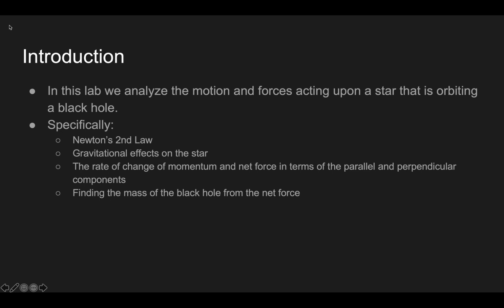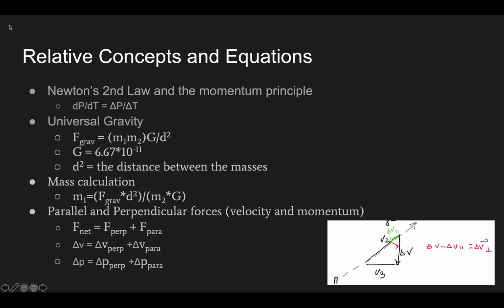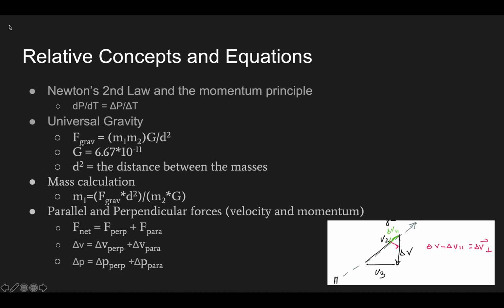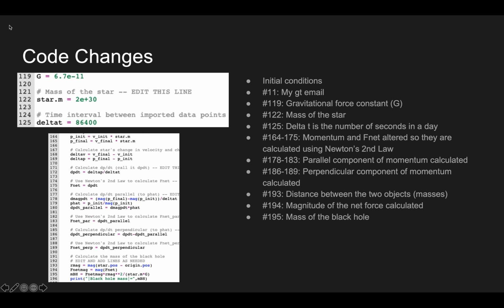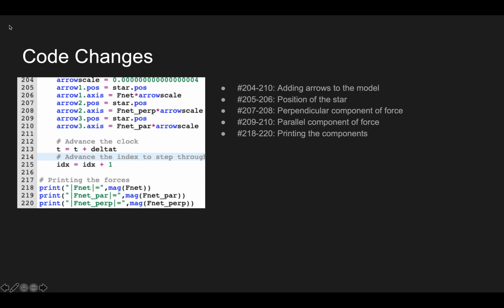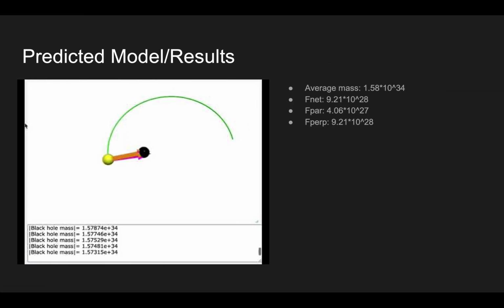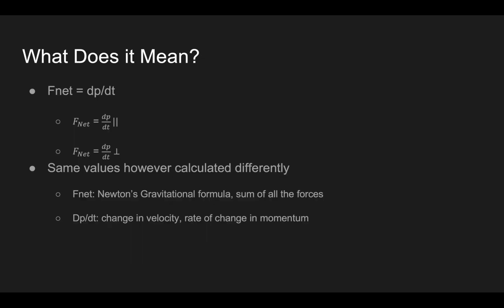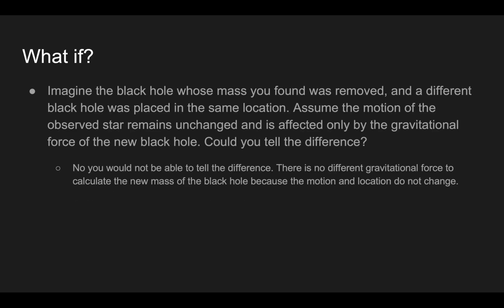lab3-Black Hole Sydney Meyer